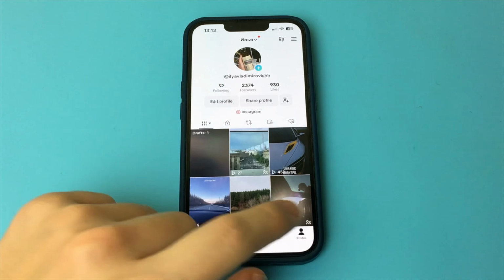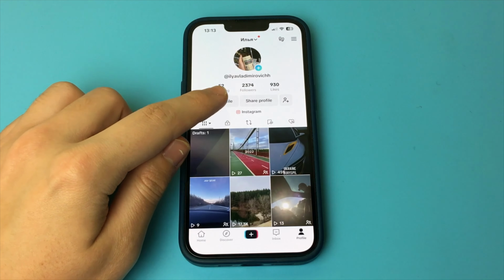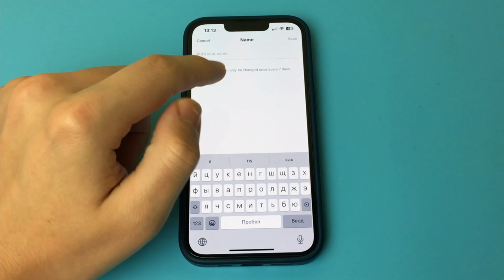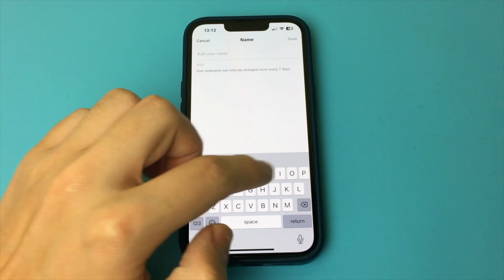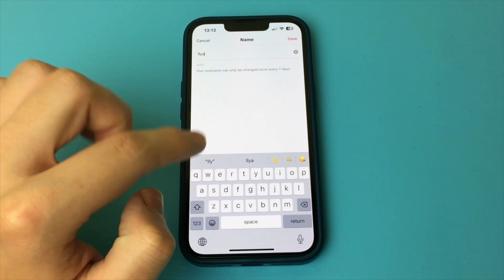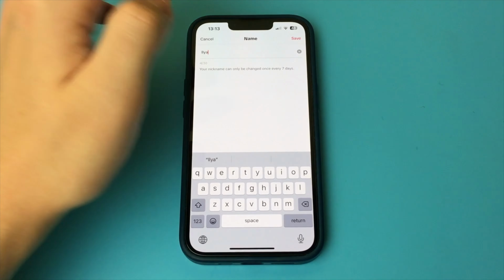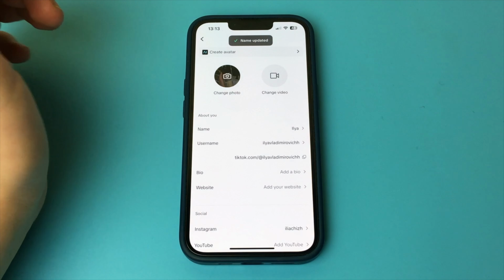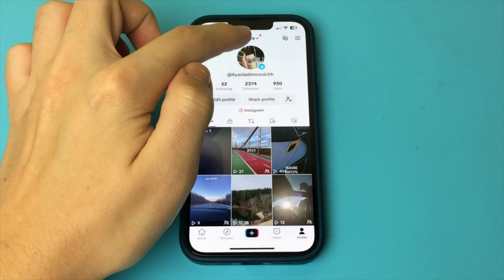How To Change Name On TikTok | Full Guide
In this video, I showed you how you can change name on TikTok